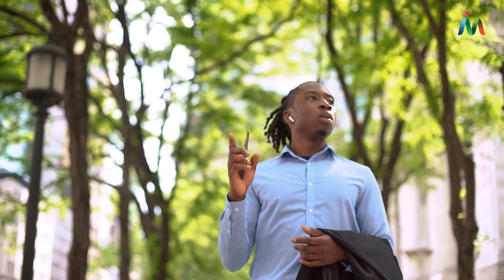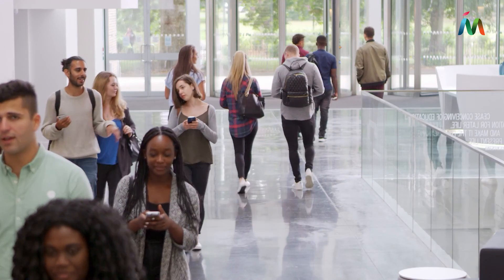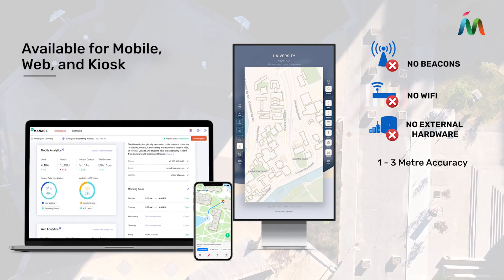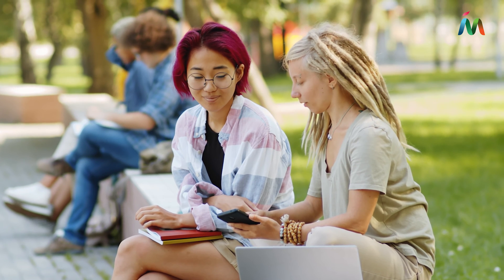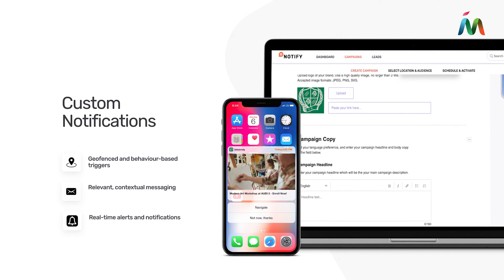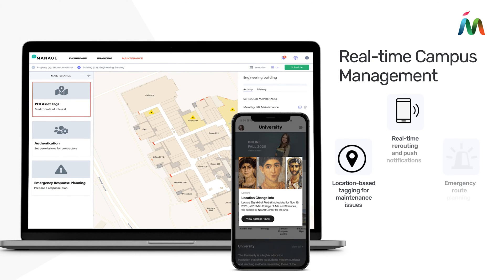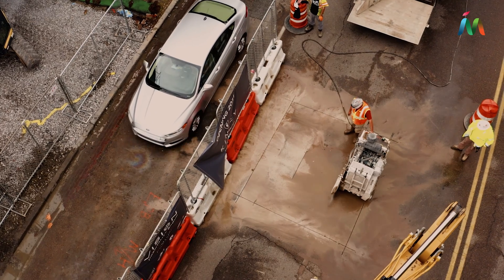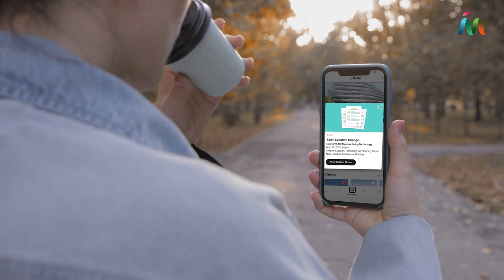Maximize Efficiencies and Ease the Campus Experience With Location-Based Technology | Mapsted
Mapsted’s location-based technology solutions enable your campus with inclusive, barrier-free navigation, help you effectively manage your property, and keep students, visitors, and staff safe.

Deliver a smart campus experience that allows your university to plan for the future, creates sustainable growth, and keeps costs low.